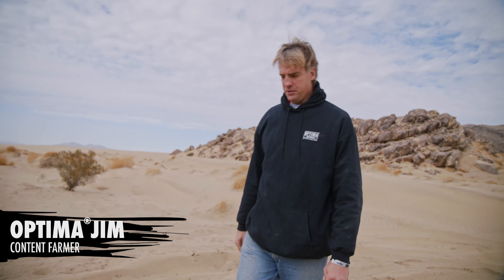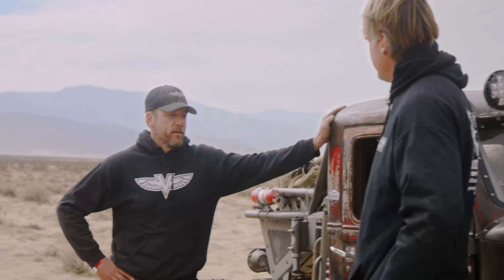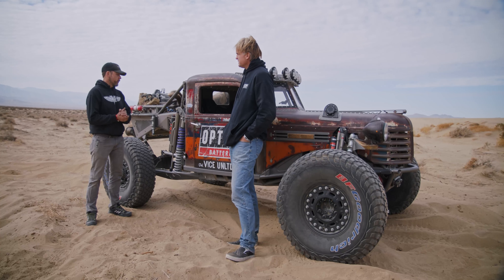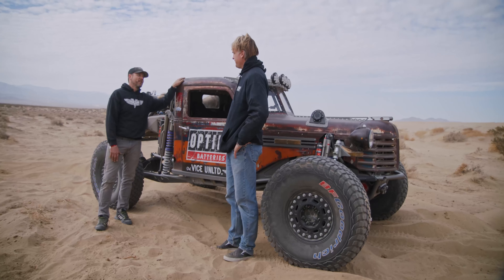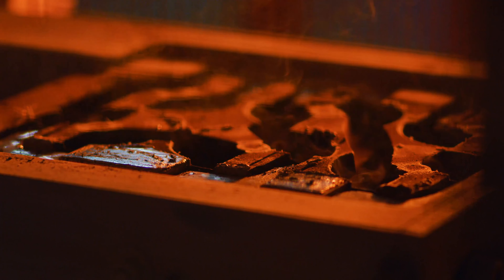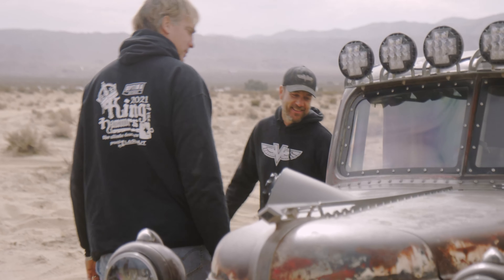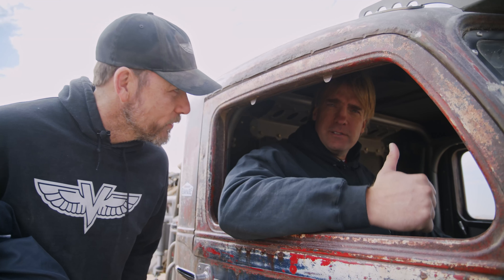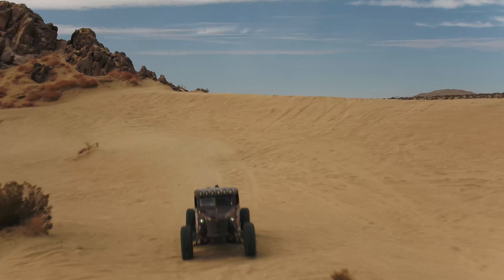Vice Unlimited Diamond T Truck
In this episode of Out There with OPTIMA Jim, we catch up with Tim Odell of Vice Unlimited, who built this Ultra4 inspired Diamond T pickup truck, powered by what else, but an OPTIMA battery!